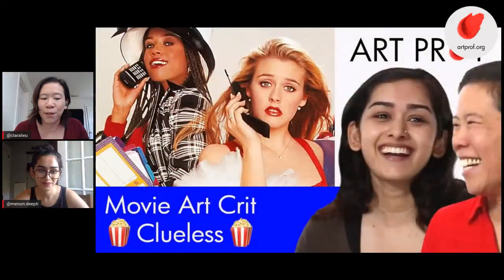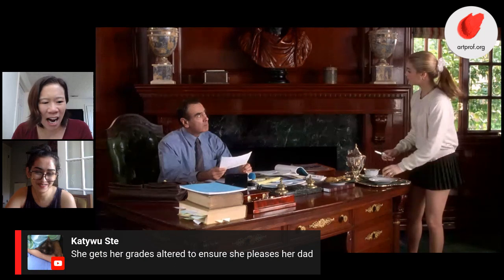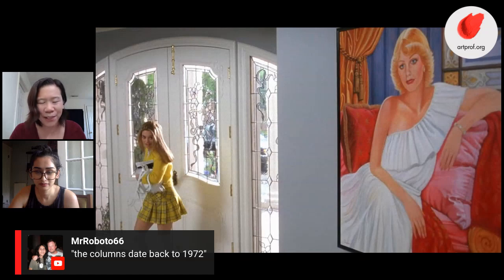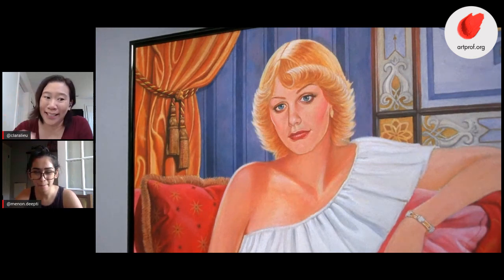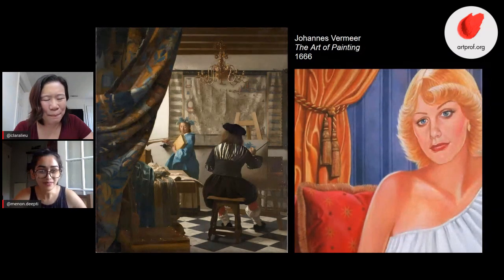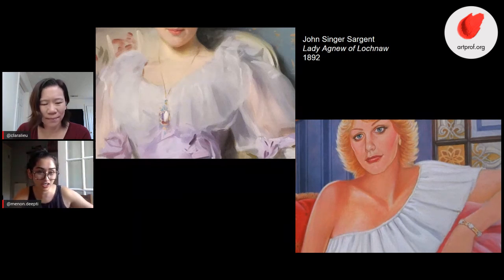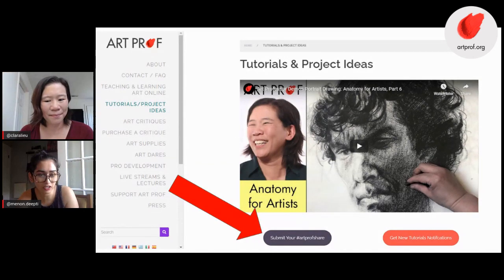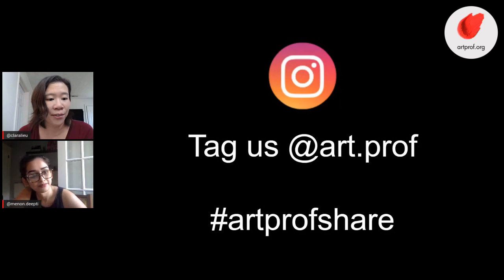Clueless: Critiquing Cher's Mom's Portrait Painting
Hear a critique of portrait painting of Cher's (Alicia Silverstone) mother seen in the 1995 film "Clueless." Discussion with Art Prof Clara Lieu and Teaching Artist Deepti Menon

• Portfolio critiques
• Artist calls

• Pro development
• Portfolio critiques

👂AUDIO EQUIPMENT
96 Pack Acoustic Panels Studio Foam Wedges 1" X 12" X 12"